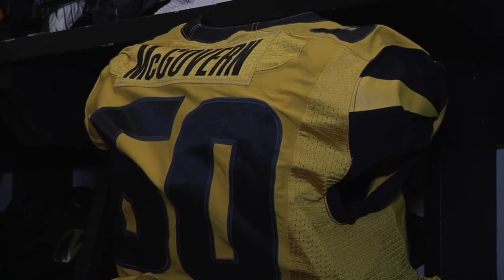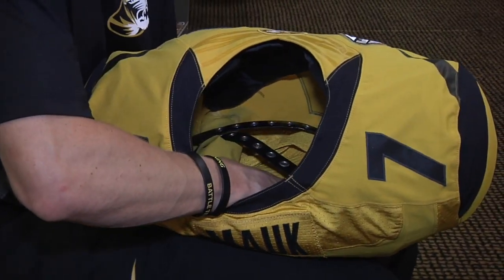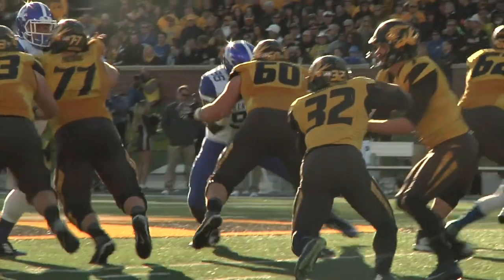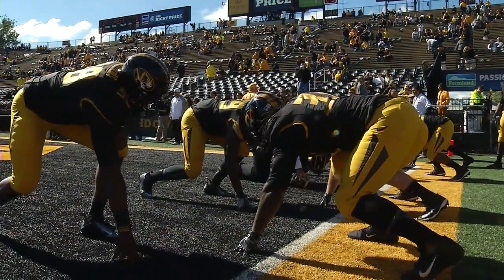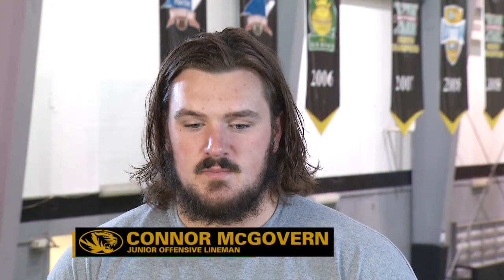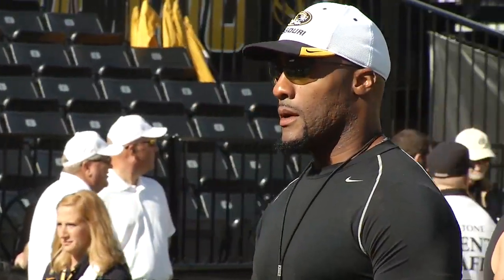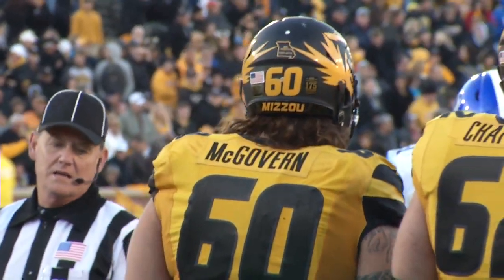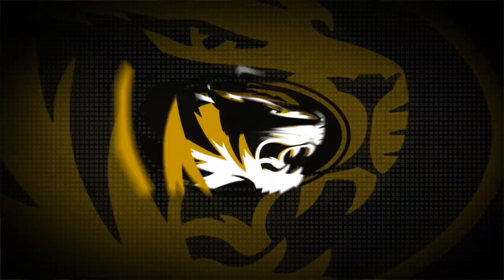IN-DEPTH: Mizzou Athletic Staff Uses GPS Technology on Student Athletes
Mizzou Director of Applied Performance, Josh Stoner, and his staff are using GPS technology called Catapult to collect objective data on a select number of student athletes. Once analyzed, Coach Stoner and his staff will be able to see what each player's body is physically going through during a practice or game. This is a production of the Mizzou Network.